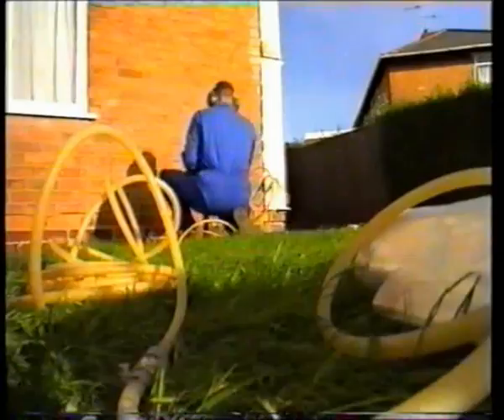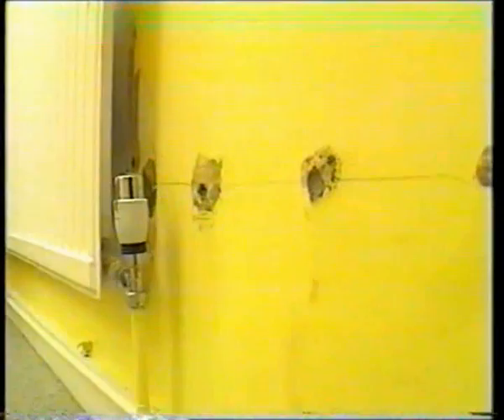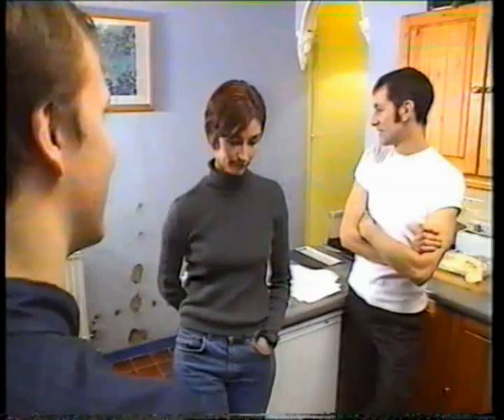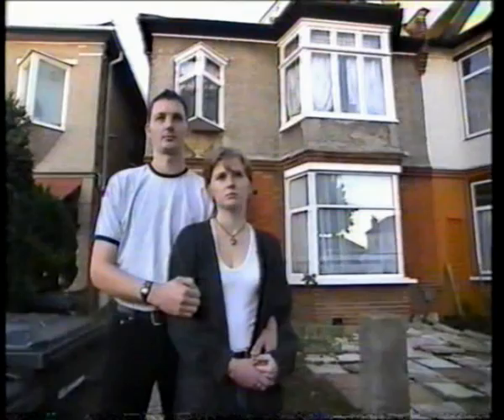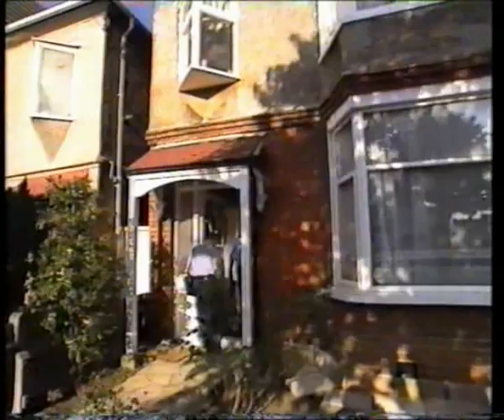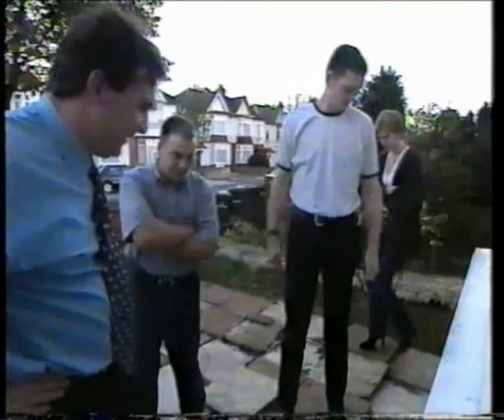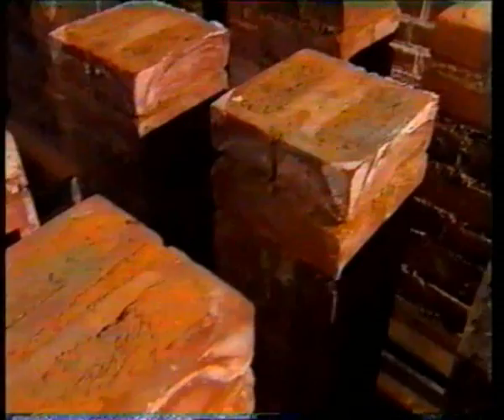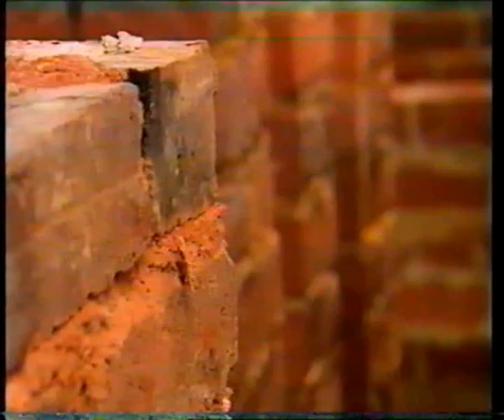Renovation Rising Damp ? No Such Thing 2 Download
Millions are spent every year in the UK "curing" a problem that does not exist?

"Rising damp" is a very rare phenomenon. So rare that many serious construction researchers have never seen it.  Parrett of Lewisham Council in London (see below) has investigated over 5000 buildings and he has never found rising damp either. So what is going on here? How come surveyors are finding rising damp where it doesn't exist?

The answer lies in commercial pressures. The "surveyors" who work for damp-proofing companies are actually salesmen. They make their money by taking a percentage commission on the damp-proofing work they specify. So if you invite a damp-proofing company to inspect your home for dampness problems, you should not be surprised if they "discover" its existence. That's how they make a living.
Lewisham council in South London are so convinced rising damp is a myth that they are offering a cash reward to anyone who can prove them wrong.

The council had tried offering a £50 reward to see if they could find a genuine case of rising damp, but, he said, "So far nobody has managed to convince us that rising damp exists, and we are considering raising the reward to £500".